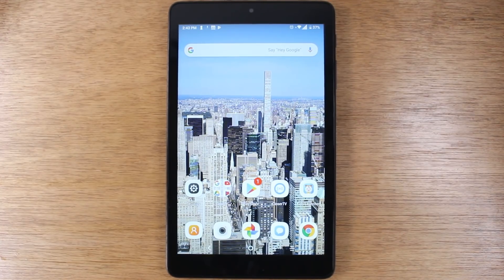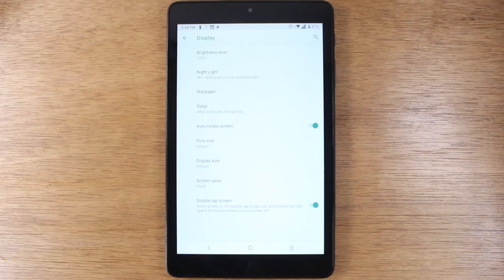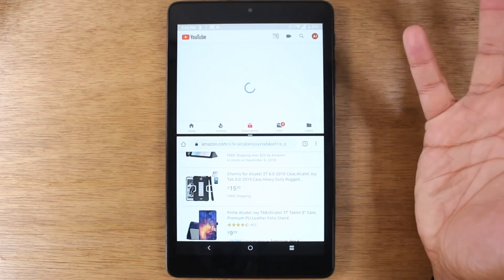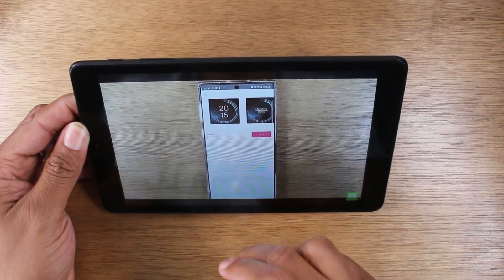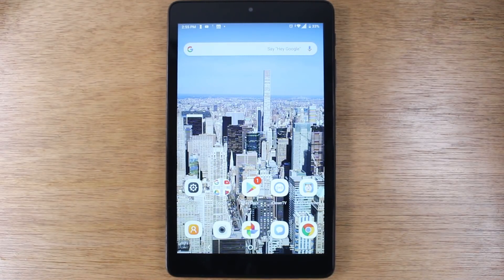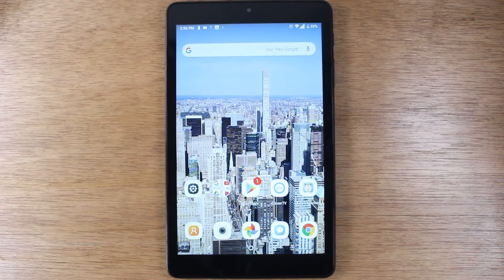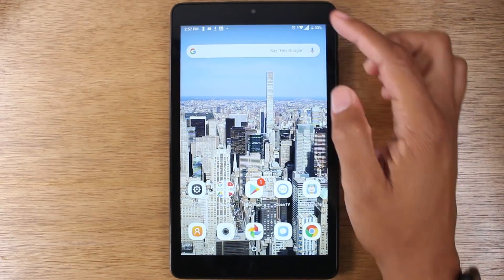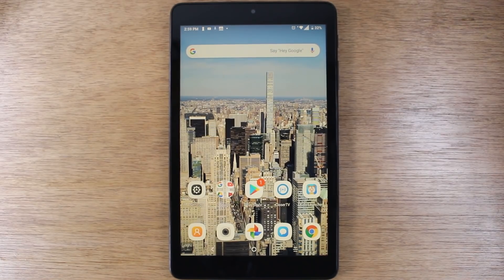Hidden Features of the Alcatel Joy Tab You Don't Know About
Cases for the Joy Tab

In this video we show you some cool hidden features on the Alcatel Joy Tab. Learn how to make calls, send text messages, use split screen, and more!